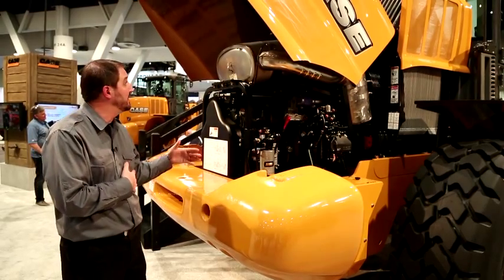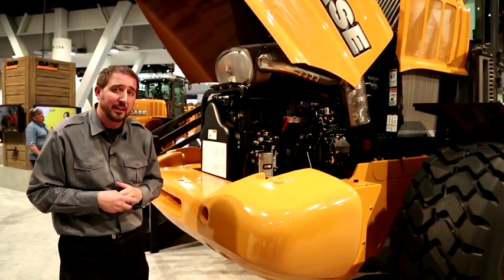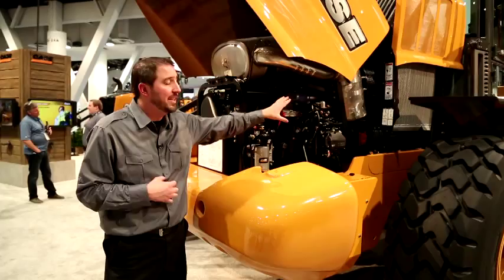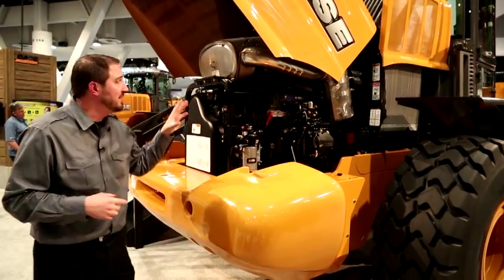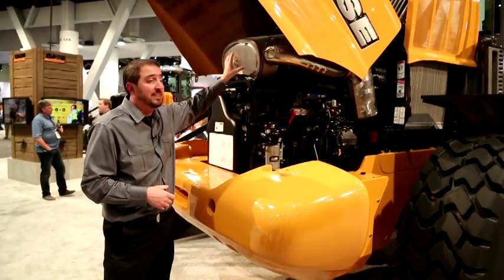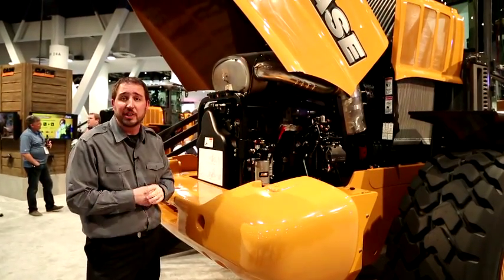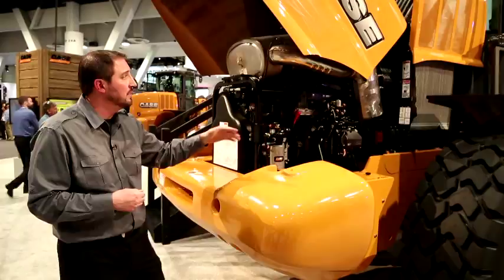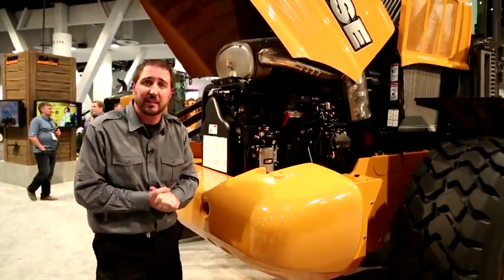CASE Construction Equipment Tier 4 Solutions for Off-Road Engines and Equipment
Brad Stemper of CASE Construction Equipment explains the company's successful strategy in achieving reliable and efficient Tier 4 Final clean diesel equipment and engines.